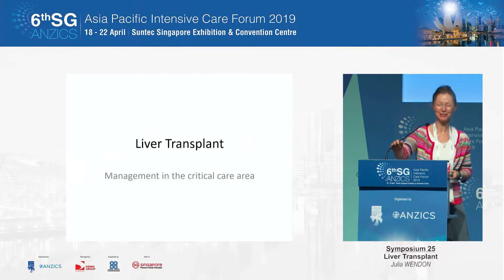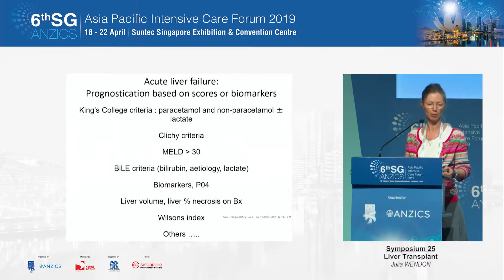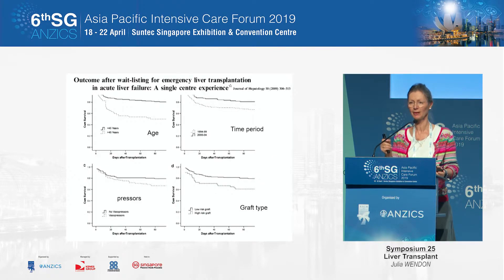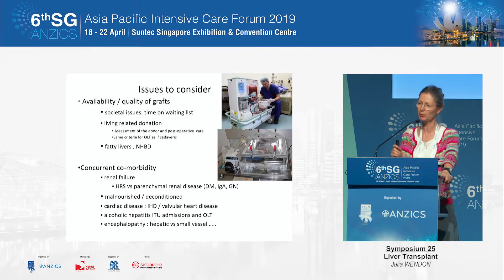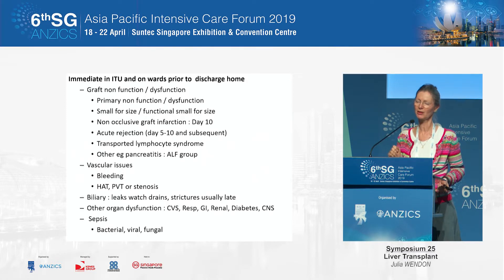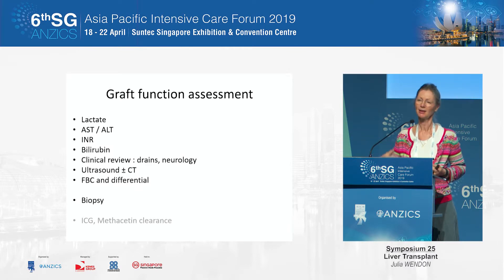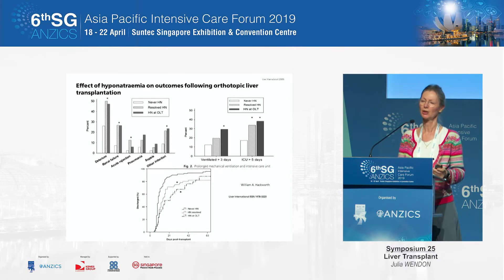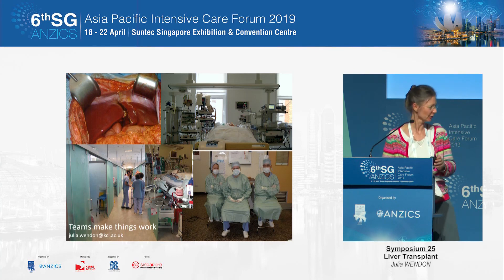SG-ANZICS 2019: Liver Transplant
Symposium 25
Done by: Julia WENDON